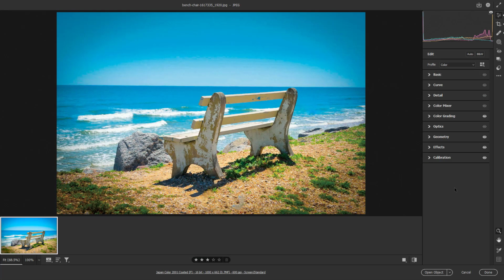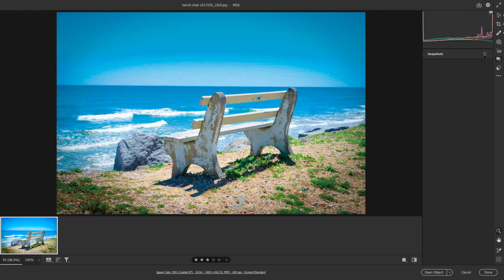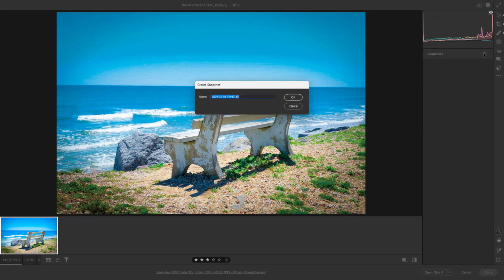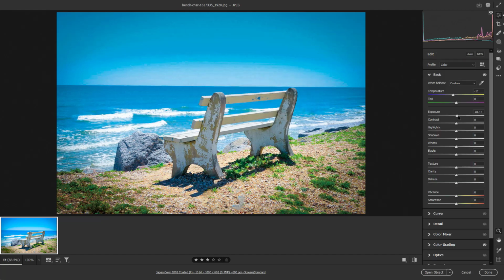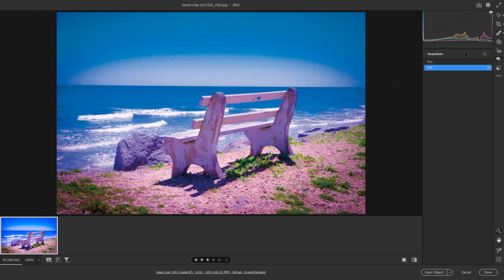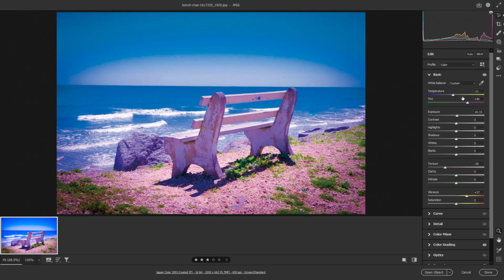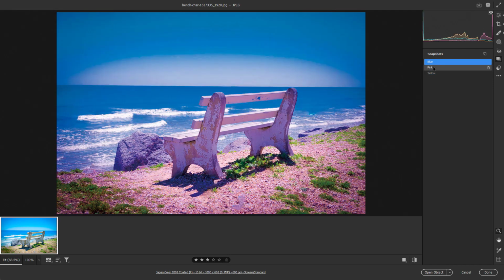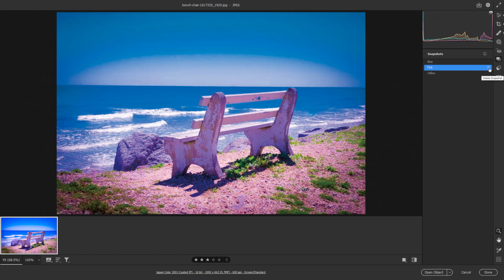Adobe Camera RAW - Lesson 41 - Using Snapshots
In this tutorial, we will be discussing about Using Snapshots in Adobe Camera RAW